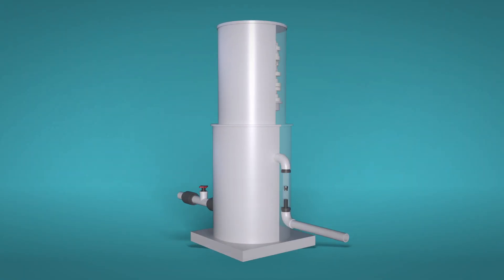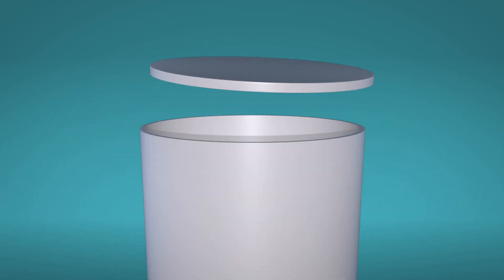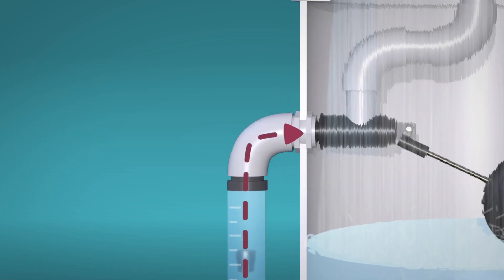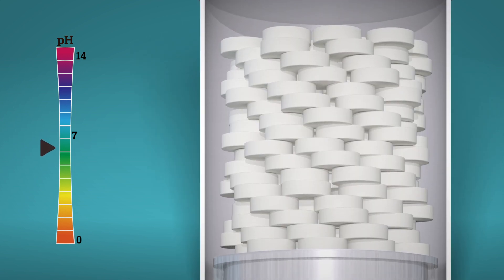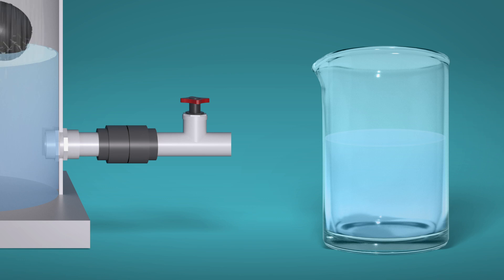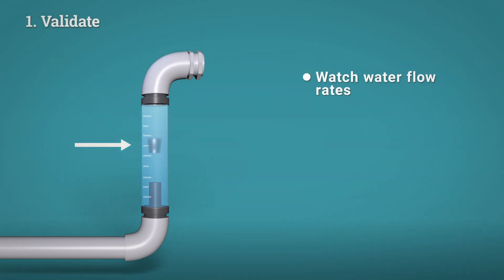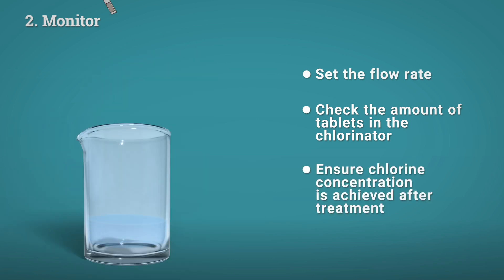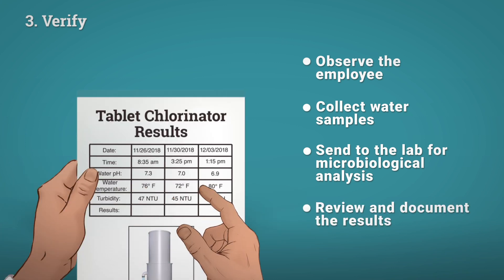Tablet Chlorination (English) – Irrigation Water Treatment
A tablet chlorination tank pumps water through chlorine tablets at the proper rate, so that water is chlorinated at the right level. When the system works correctly, your water will be consistently treated to inactivate microorganisms.

For more resources, go to irrigation.nmsu.edu

This work is supported by Food Safety Outreach Program grant no. 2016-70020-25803/project accession no. 1010638 and grant no 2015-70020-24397/project accession no.1007735 from the USDA National Institute of Food and Agriculture. “Bridging the Gap: Effective Risk Mitigation Through Adoption of Agricultural Water Treatment Systems; USDA-NIFA”.